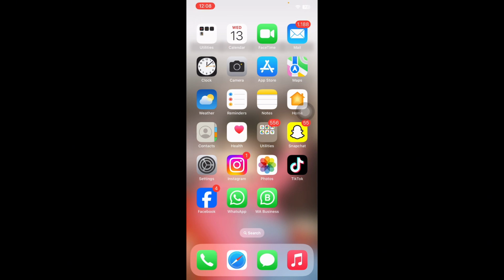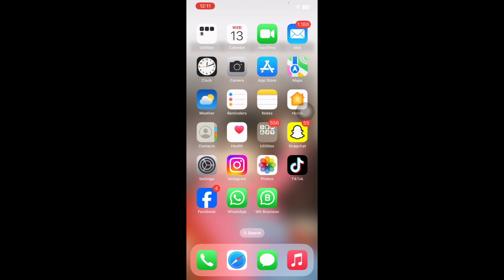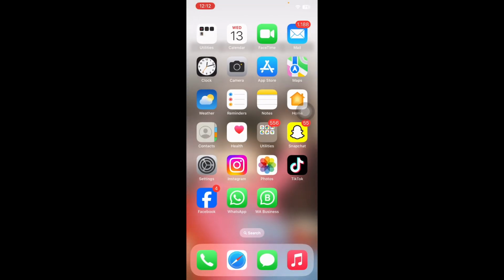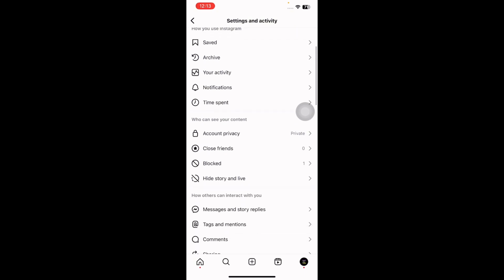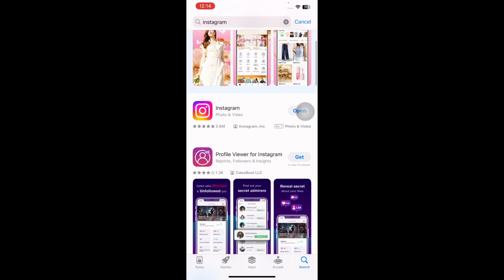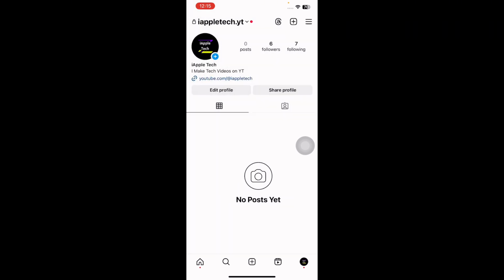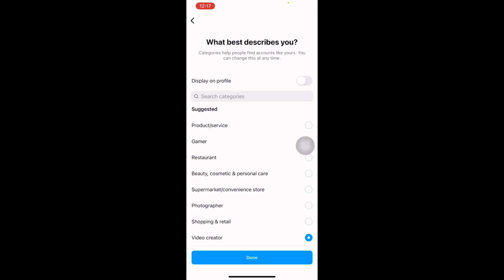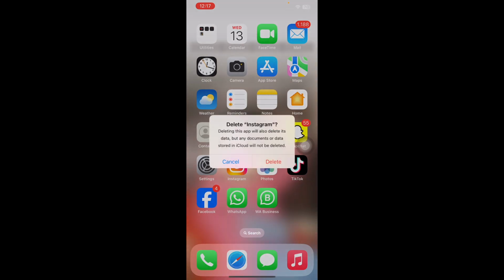How To Fix Notes Unavailable On Instagram